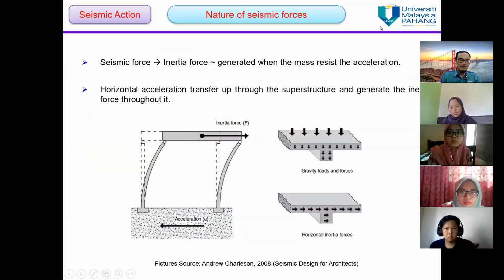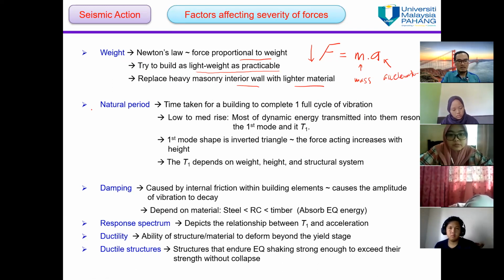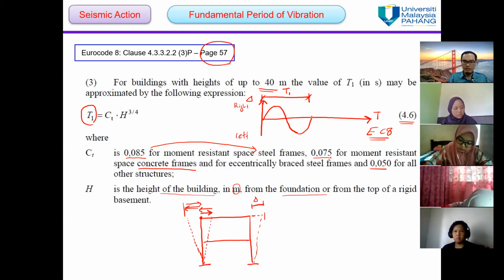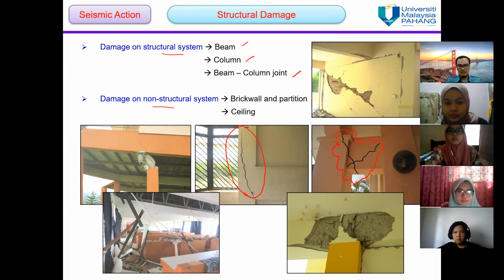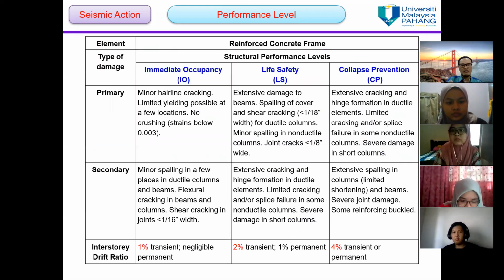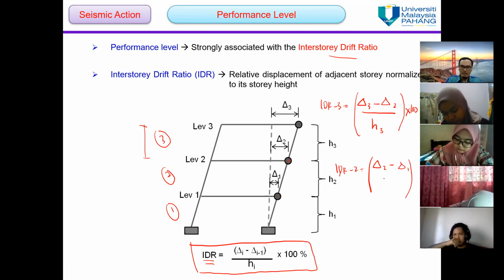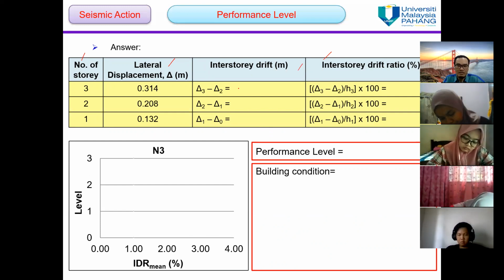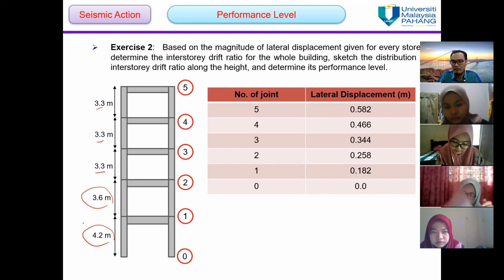BAA4273: Topic 3 Part 1 - Performance Level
BAA4273 - Earthquake and Wind Engineering
Topic 3 Part 1: Seismic Action on Buildings
Damage
Performance Level
Interstorey Drift Ratio